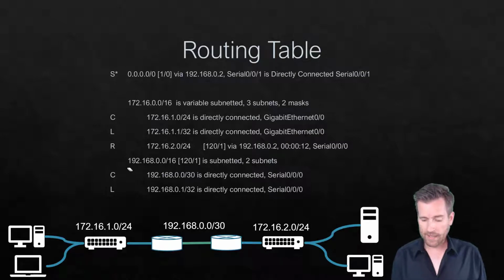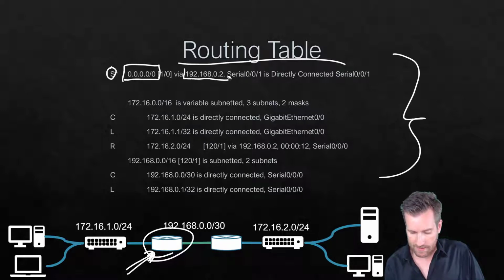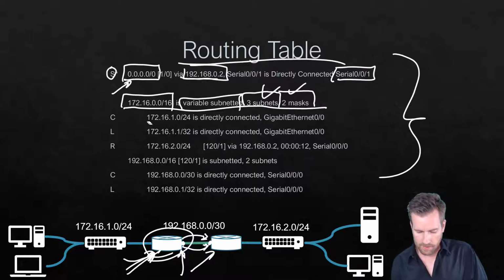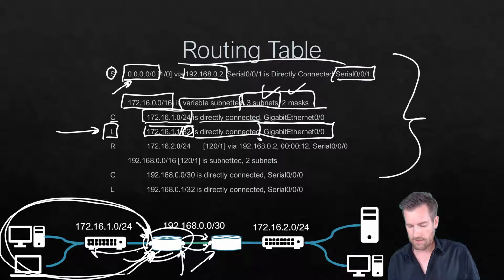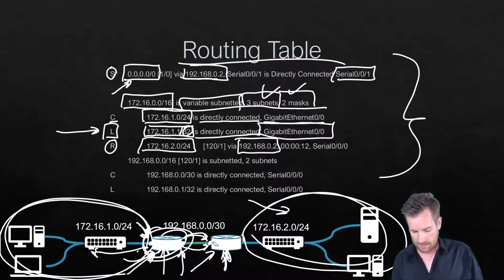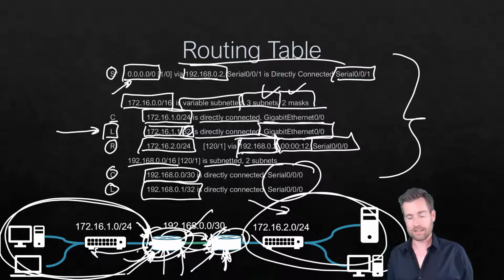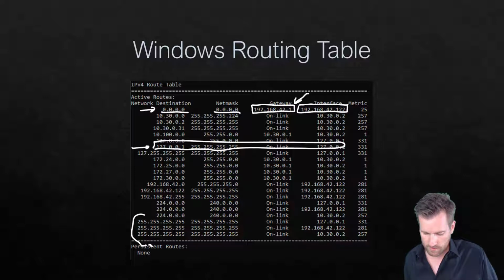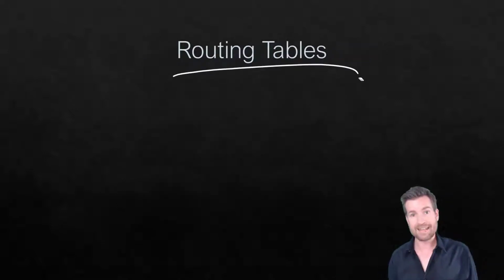Network Fundamentals 7-9: Routing Table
📊 Routing Table Overview: Dive into the intricacies of routing tables, essential data structures that routers and host machines utilize to make decisions about packet forwarding within a network.

🖥️ Router Routing Table Analysis: Explore the components of a router's routing table, dissecting entries such as static routes, default routes, directly connected networks, and routes learned via dynamic routing protocols like RIP. Gain insights into how routers determine the next hop for packet forwarding based on routing table entries.

🔍 Windows Routing Table Examination: Investigate the routing table of a Windows host machine, uncovering entries for default routes, loopback addresses, broadcast addresses, and routes associated with VPN connections. Understand how host machines utilize routing tables to determine the path for packet delivery within the network.

🔧 Operational Insights: Learn practical aspects of troubleshooting and network management, such as testing interface connectivity using loopback addresses, understanding broadcast address associations, and managing VPN routing entries dynamically.

👍 Engagement and Support: If you found these routing table insights valuable and informative, consider showing your support by liking the video. Your feedback and engagement help in creating more educational content for network enthusiasts! Routing NetworkManagement RoutingTables 🚀